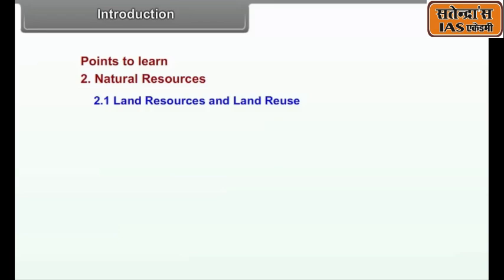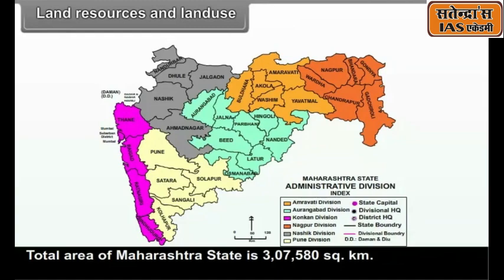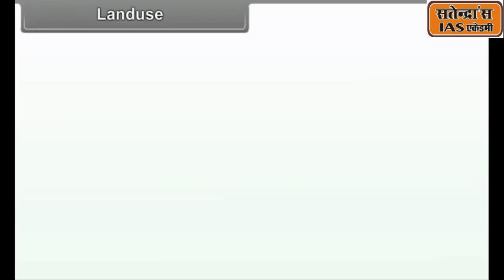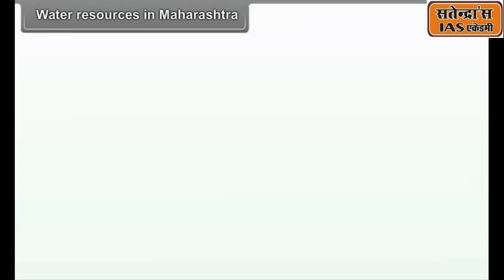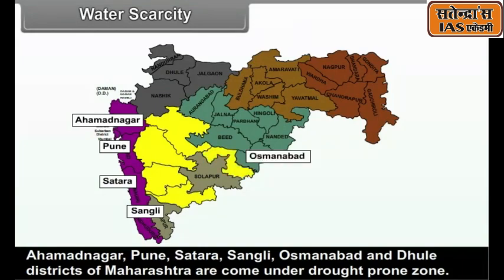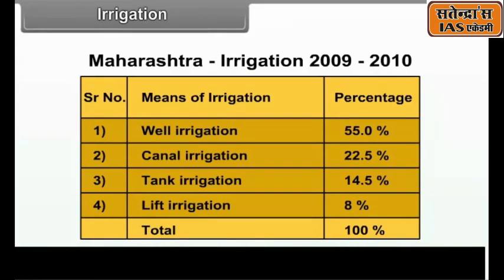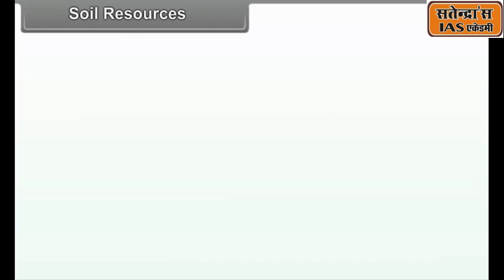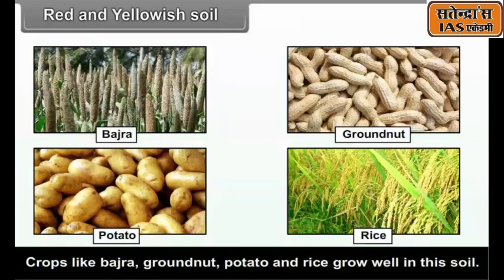ANCIENT AND MEDIEVAL CIVILZATION REGIME 10 CLASS-9 S.S SATENDRA'S IAS ACADDEMY GADARWARA